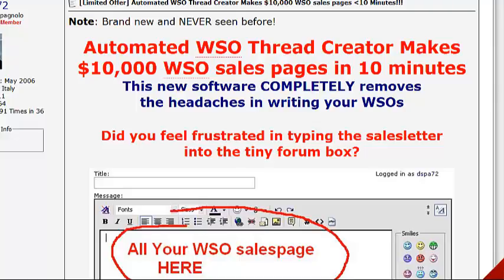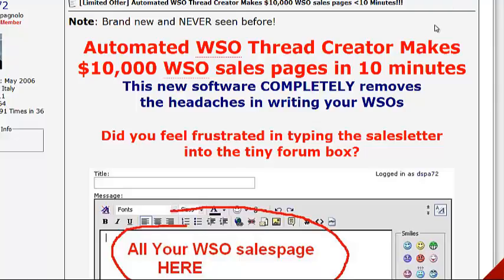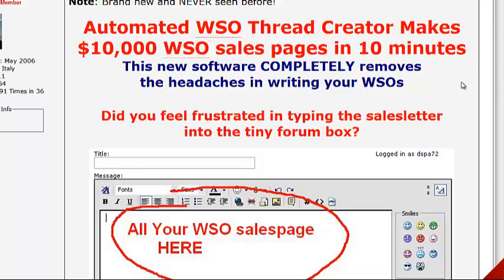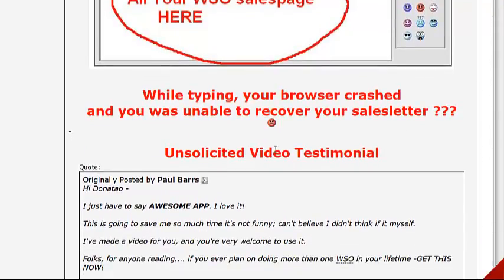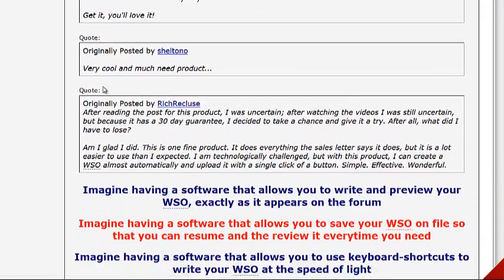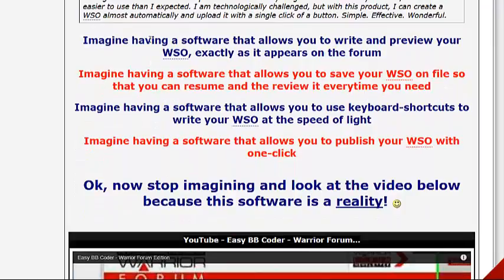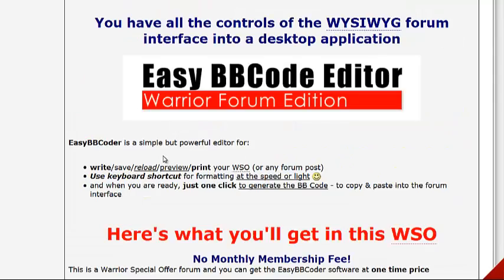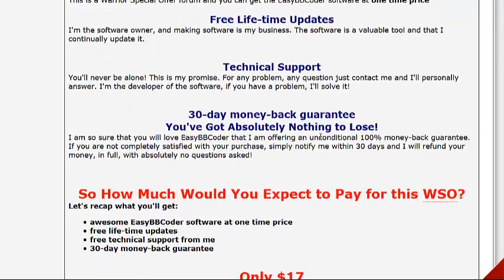"Easy BB Coder"